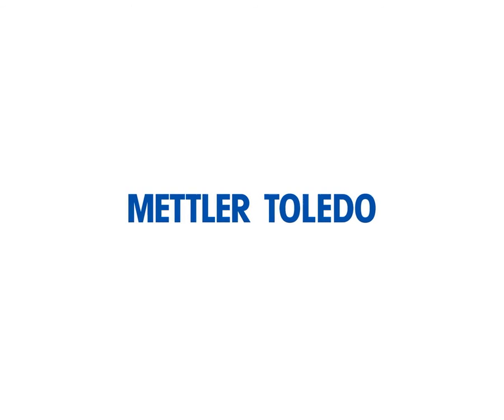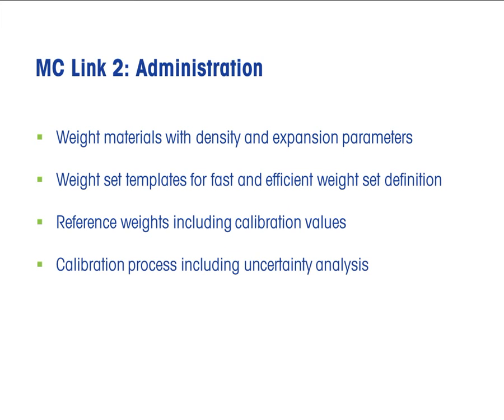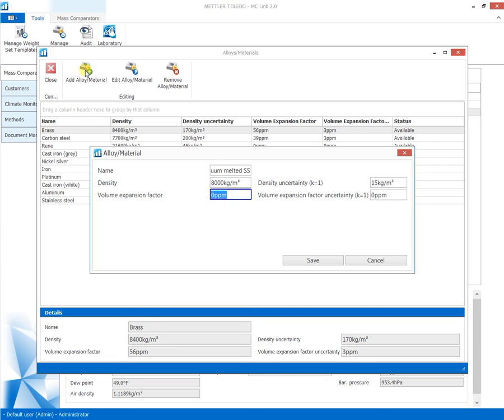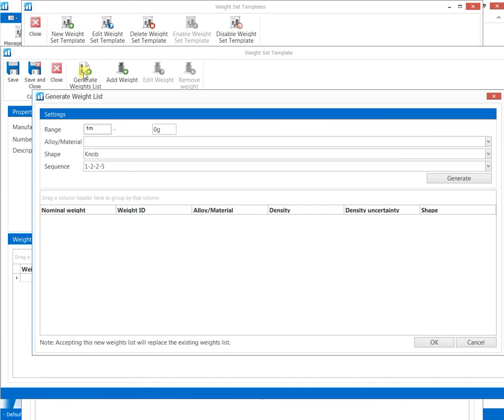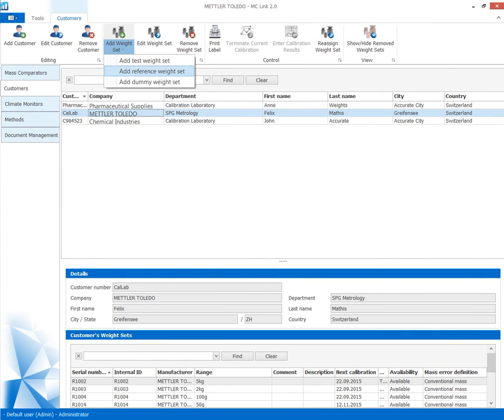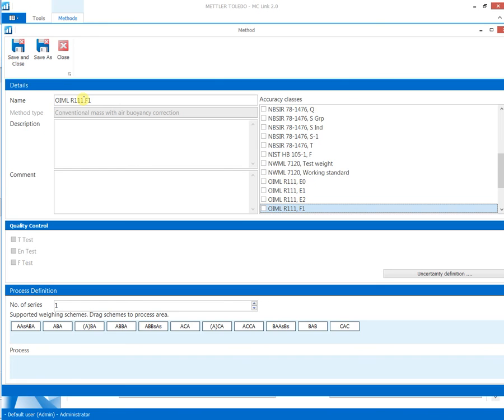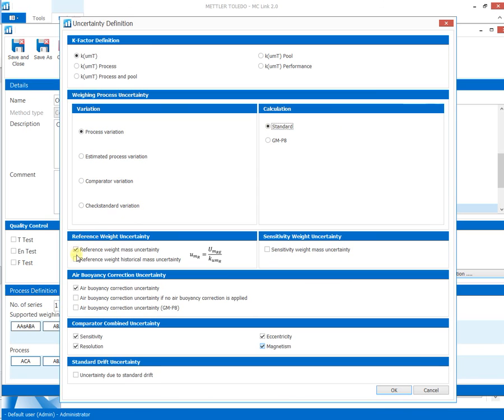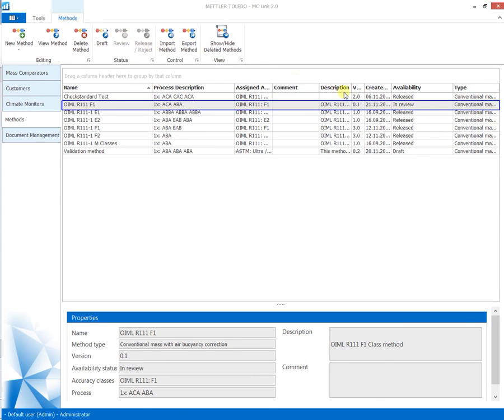MCLink Compliance Through Customizable Processes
MC Link weighing methods and uncertainty analysis are designed in compliance with international metrology guidelines such as OIML R111, NISTIR 6969, JJG 96-2006, GM-P8. Modular method design facilitates adaption of process and uncertainty calculations to meet local regulations and specific laboratory needs.